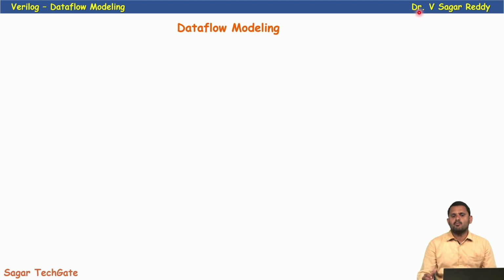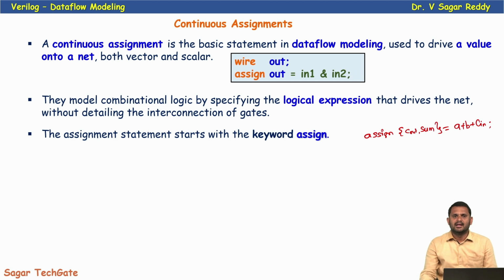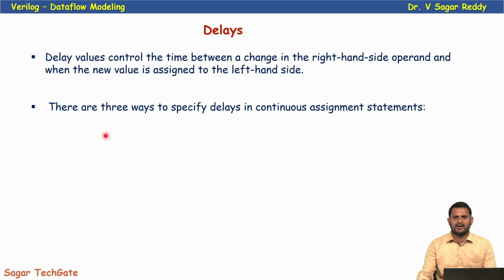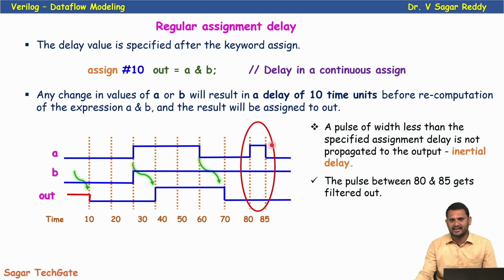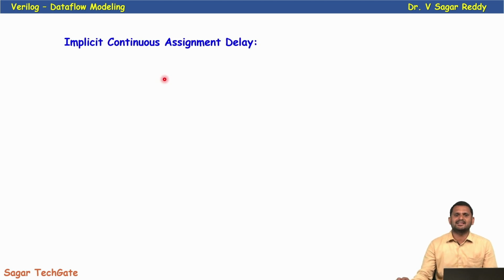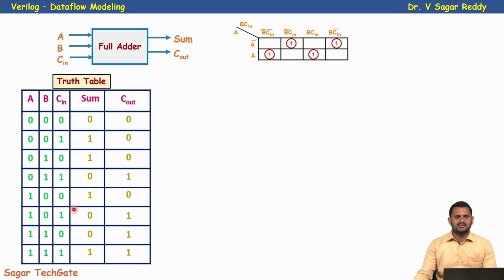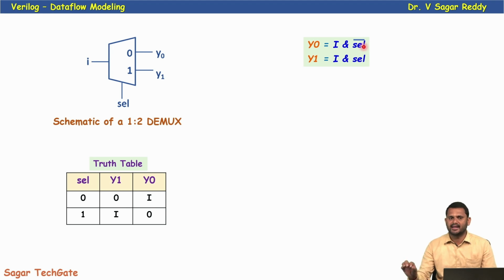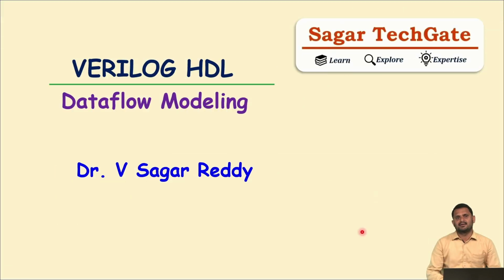Dataflow Modeling in Verilog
📘 Dataflow Modeling | Verilog HDL | Digital Design Tutorial
Welcome to this detailed tutorial on Dataflow Modeling in Verilog HDL – a key abstraction level in digital design! In this video, we’ll explore how dataflow modeling is used to describe hardware behavior using continuous assignments and logical expressions.
Whether you're a student learning digital design or preparing for interviews and exams, this video provides a clear and practical introduction to dataflow modeling in Verilog.

💡 Ideal for: Beginners in Verilog, ECE/EE students, and digital logic enthusiasts.